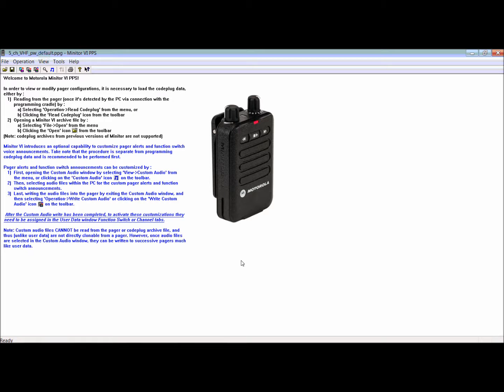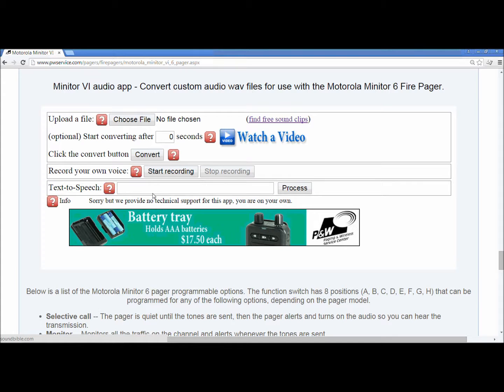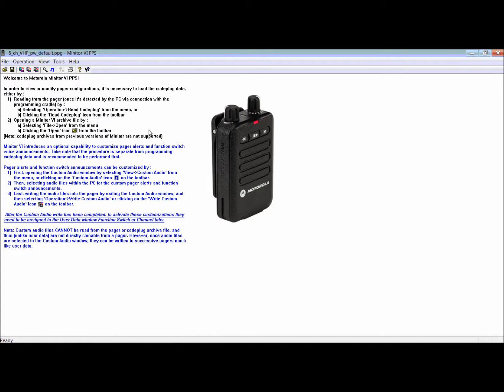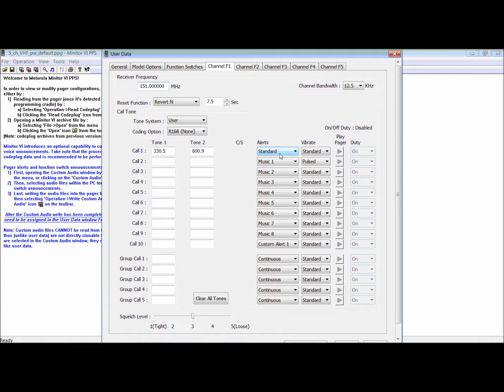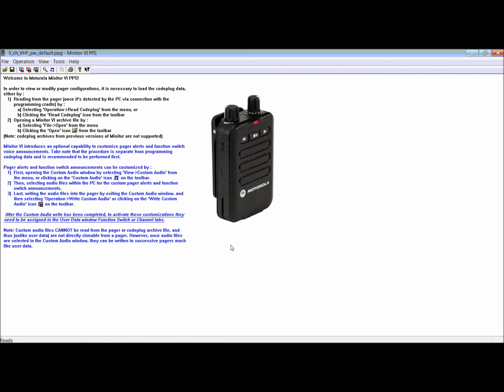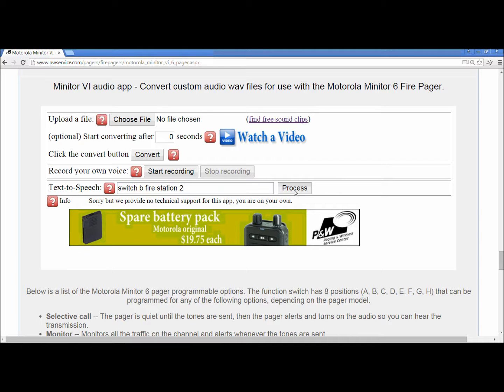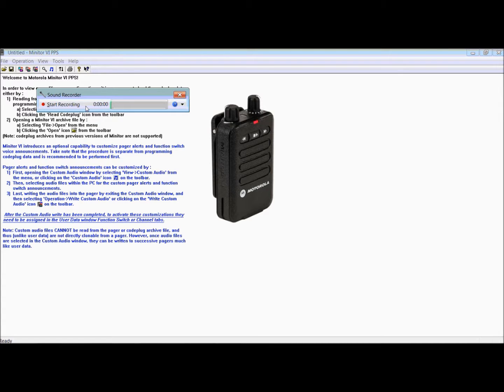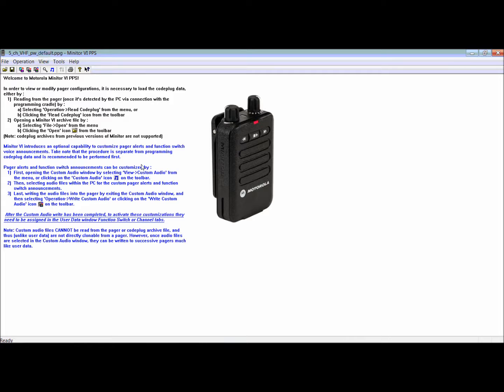Motorola Minitor VI Custom Audio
Program custom audio files into the Motorola Minitor VI (6) pager. This video also includes instructions on how to convert custom audio files into the correct format that the Minitor VI uses.